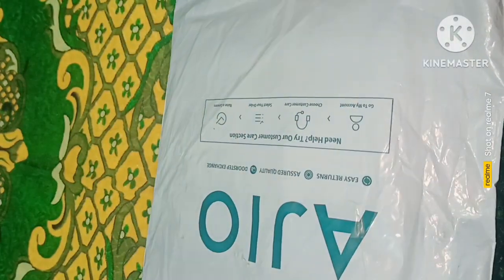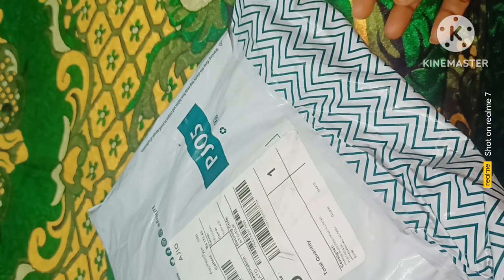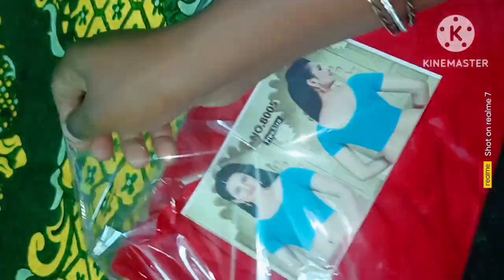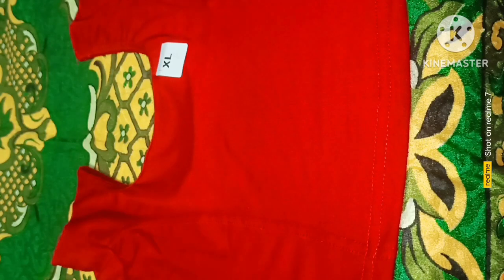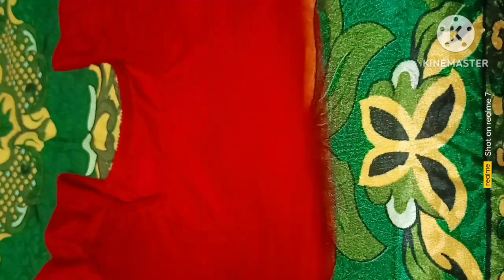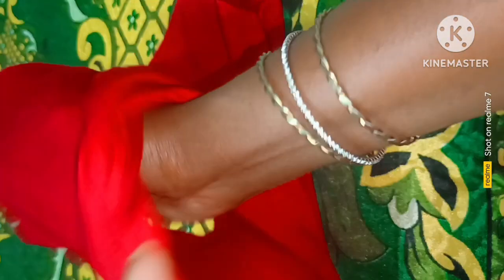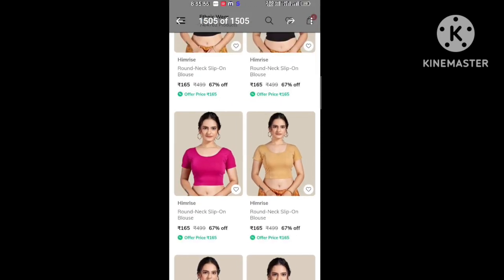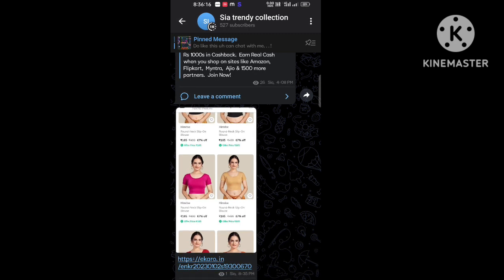Ajio Readymade Blouse₹165 only😱 unboxing🔥review?How to buy single item with free shipping in Telugu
CASHKARO APP

I recently tried CashKaro.com & highly recommend it! You get extra Cashback on top of all retailer discounts.

avaasa Leggings ₹200 coupon code
STCGEAS9CKBRMI3

Sia trendy collection
JOIN IN MY TELEGRAM CHANNEL

Your Friend Sireesha invited you to join Ajio. Use the invite code SIR3WDQGX to sign up and earn ₹100 AJIO Points

AJIO VIP EARLY ACCESS COUPON CODES

Use coupon EXCLUSIVEDEAL

use code SUPERDEAL

Use code CKAJIO1000

Ajio 90% Off Sale

Ajio Buy any Footwear @₹90

Ajio One COUPON = MULTIPLE BRANDED LEGGINGS

Ajio Buy 1 Get 2 Free

How to Buy ajio Kurtis @₹0.0

Avaasa kurtis New Collection

Avaasa Leggings @₹180

Ajio Leggings @₹161

Ajio ₹1000 Off New Coupon

Ajio 1000 off new coupon (NO CKAJIO1000)